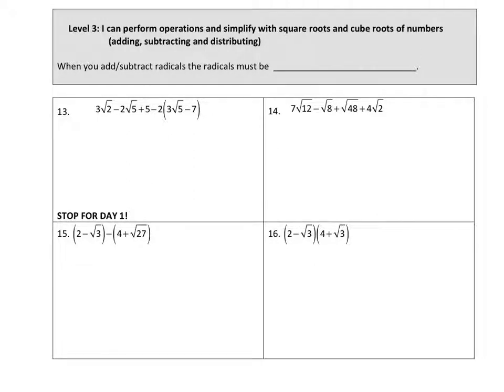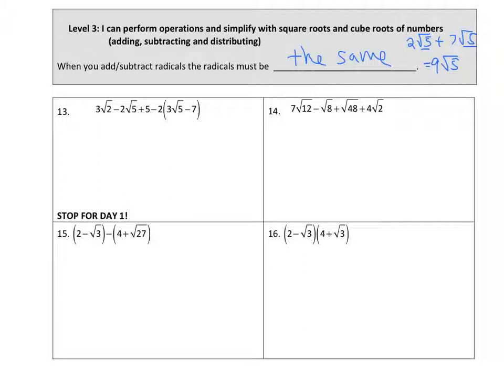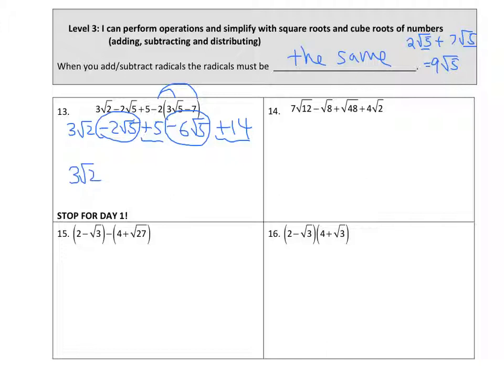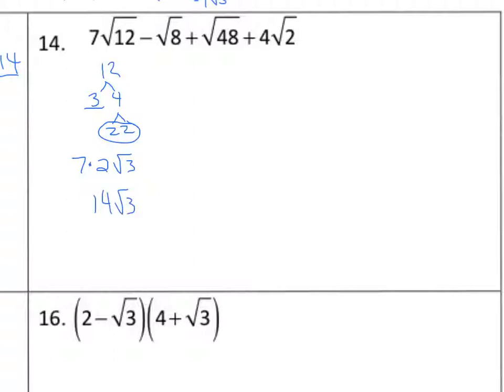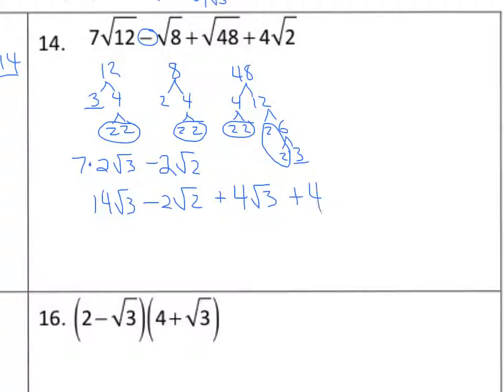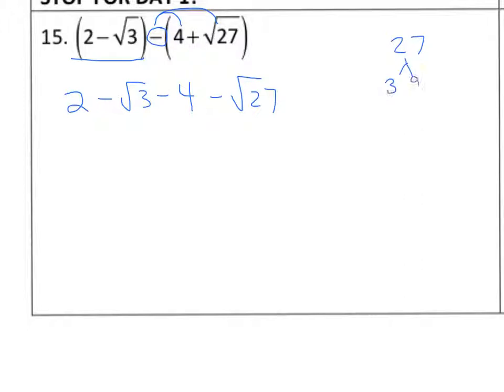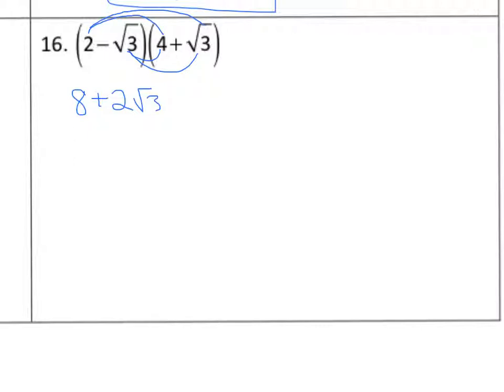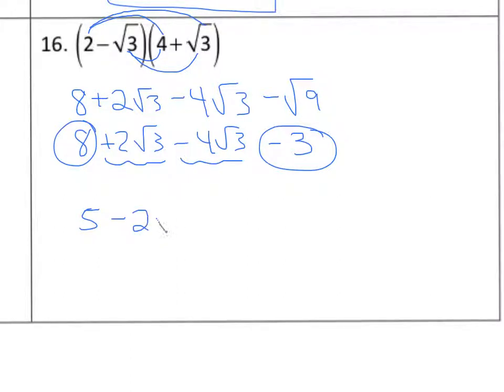2.2 L3 Notes